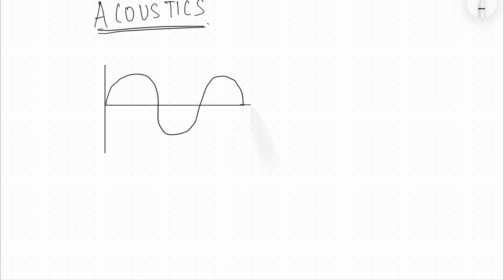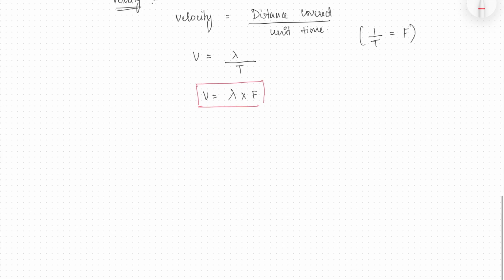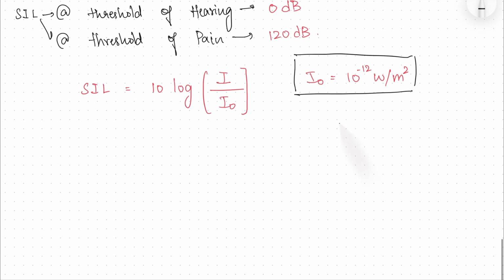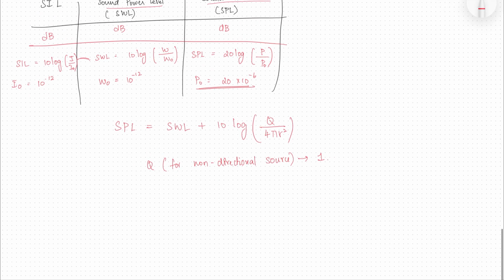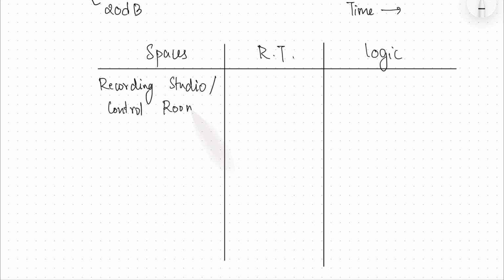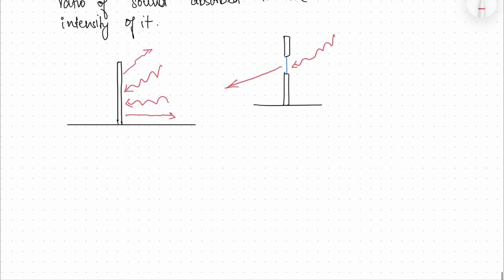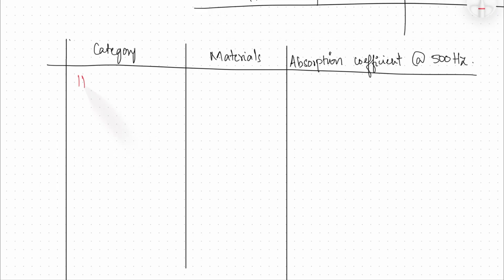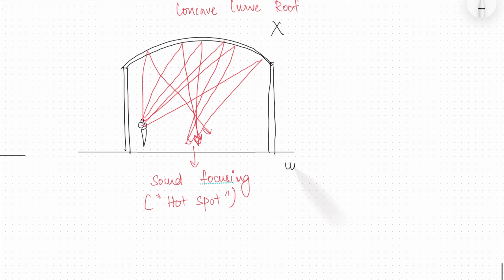Gate architecture - ACOUSTICS | BSS | Sound intensity, Sound level, RT, etc - Part 7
Part 7 of building services deals with Acoustics

Timestamps
0:00 - Acoustics introduction
1:50 - Wavelength
3:40 - Amplitude
5:05 - Time period
5:39 - Frequency
6:27 - Velocity
7:38 - Properties of sound (pitch, loudness, timbre)
11:16 - Sound intensity (I)
12:50 - Sound Intensity Level (SIL)
16:57 - Sound level of different zones
18:42 - Sound Power Level (SWL), Sound Pressure Level (SPL)
21:50 - Inverse Square Law
24:27 - Reverberation Time (RT)
28:00 - RT of different spaces
31:20 - Sabine’s formula
33:40 - Absorption Coefficient
36:05 - Types of acoustical surface
39:15 - Erying Formula
41:15 - Absorption coefficient for different materials
46:29 - Types of roof for Auditorium

Problems using these concepts and formulas are solved in this video
Gate architecture - ACOUSTICS | Building Services | Solving Numericals